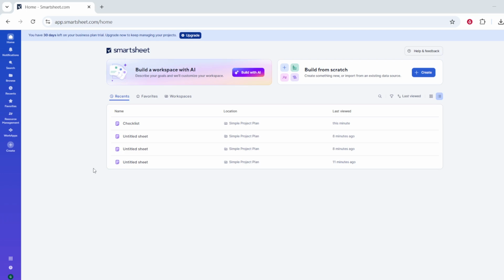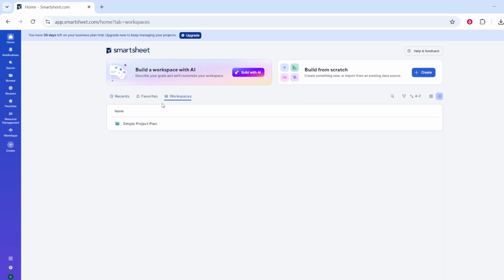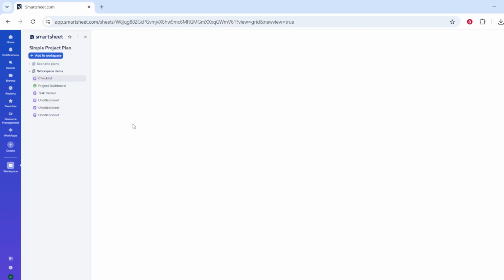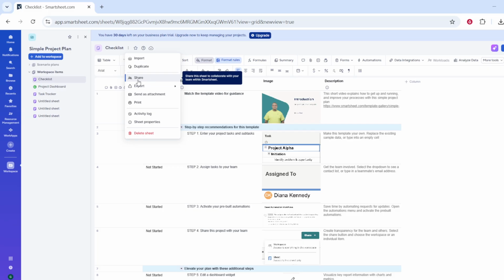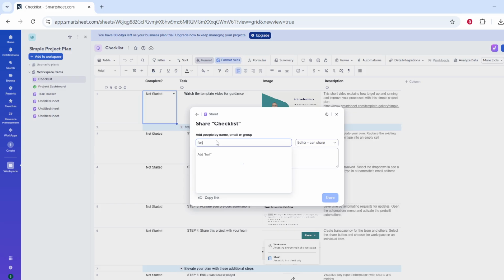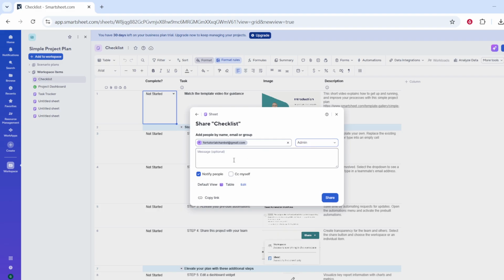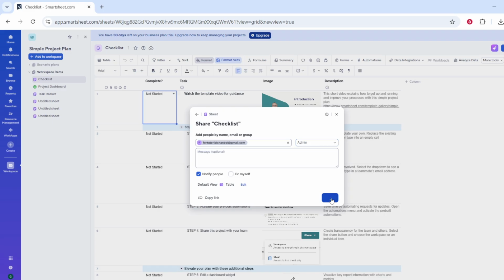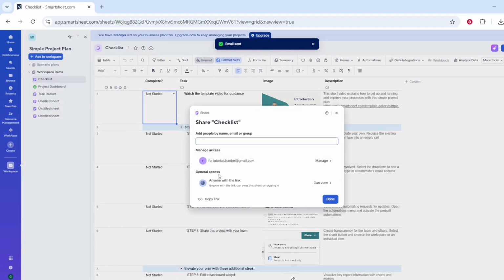How to Change Ownership in Smartsheet [2026 Easy Guide]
Learn how to change ownership in Smartsheet step by step, so your sheets stay in the right hands. In this tutorial, you’ll see how to transfer ownership in Smartsheet, update permissions, and confirm the new owner’s access. Searching for change owner in Smartsheet, transfer ownership, or manage sheet ownership?

-Google Drive
-Google Meets
-Google Sheets
-Google Chrome
-Google Forms
-Google Gmail